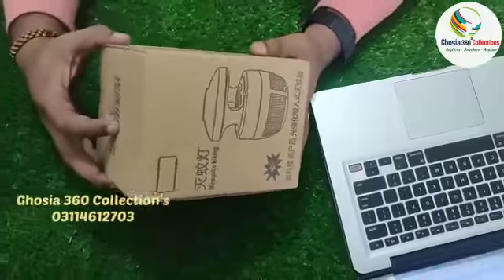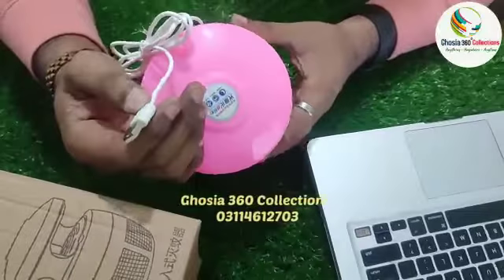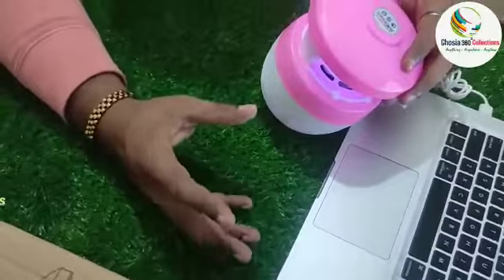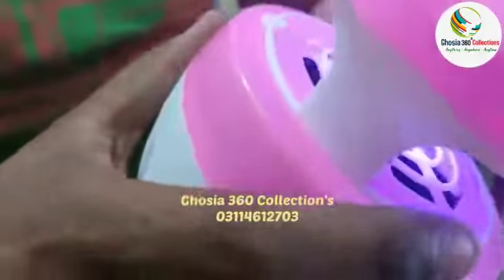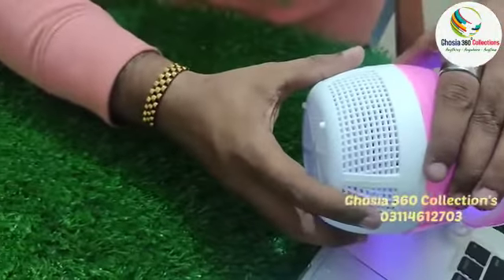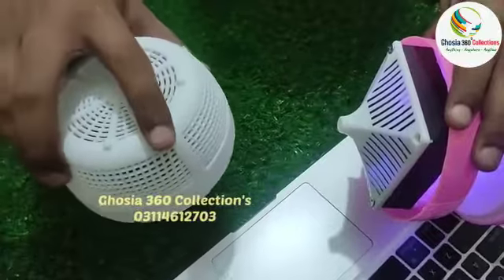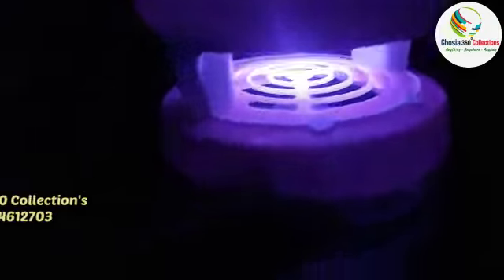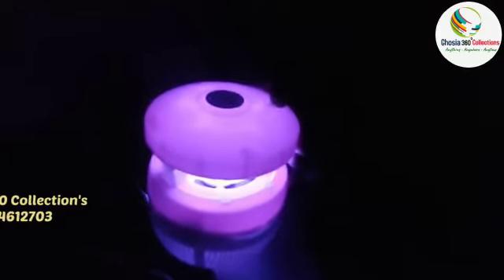Electric USB Fly Bug Zapper Mosquito Insect Killer Trap LED Lamp Uv Pest Control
*Scope of application:* kitchen, living room, bathroom, bedroom
Environmental protection design, low power consumption, strong suction power sucks the mosquito into the killer lamp, beautiful, simple and modern cover.
*Description:*
If you try to fall asleep at night, do you disturb annoying mosquitoes? You still don't want to wake up, just notice that these are some red spots on your skin? It's time to protect yourself from mosquitoes! The natural mosquito trap contains no harmful ingredients, it also runs in the night bass, so you can not be disturbed and enjoy a sweet sleep.
*Specifications*
Material: ABS + Electronic components
Product name: inhalation mosquito repellent
Color: Pink & White
Power: 5W
Size: 15 x 13 cm
Rated Frequency: 50Hz
Area of application: 20 ~ 60 ㎡.
*Note:* Sleep at night should be placed 2-3 meters away from the bed, because too close, the effect is not obvious. The attraction of a man is better than a mosquito killer.
*Package includes:*
1 x Mosquito Killer Lamp
1 x USB Cable